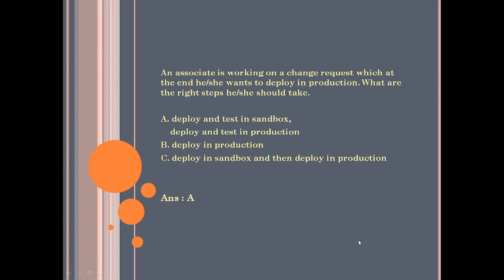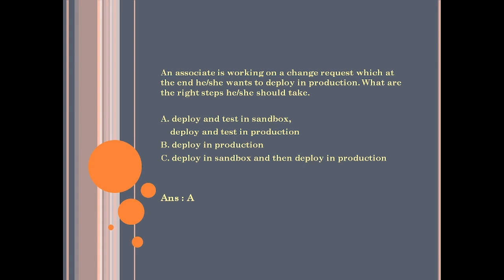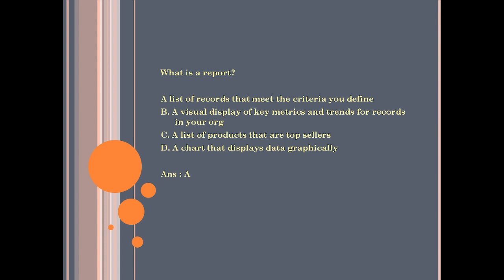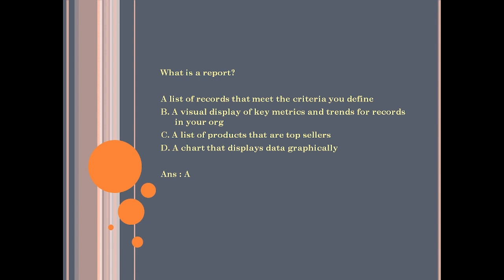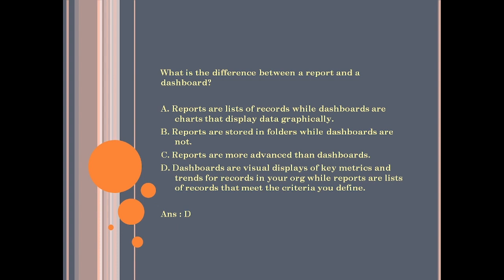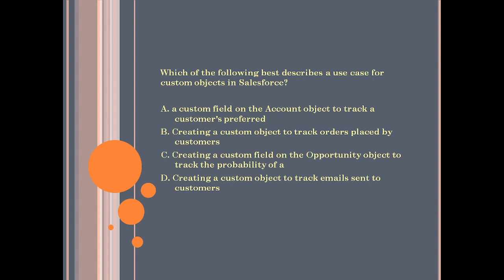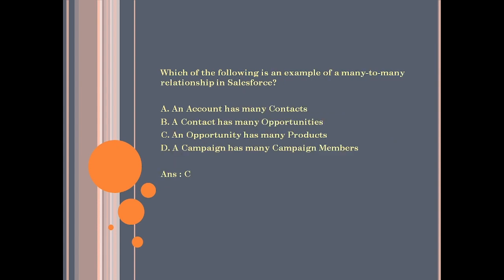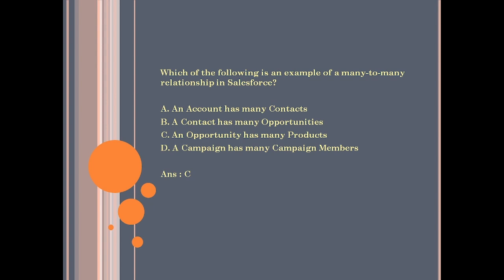Salesforce Associate Exam Guide 2 || YoYo's Cloud